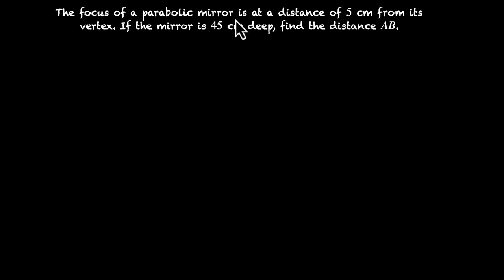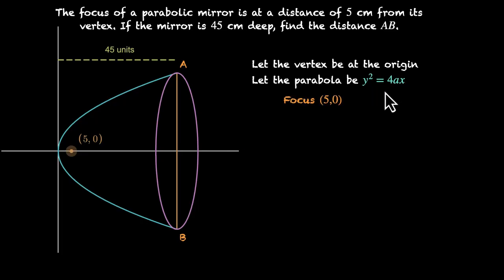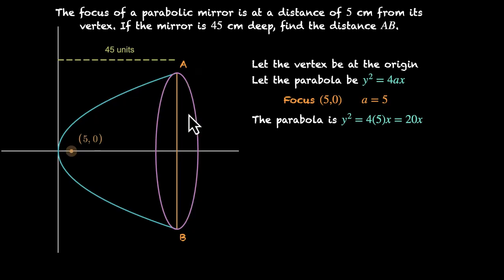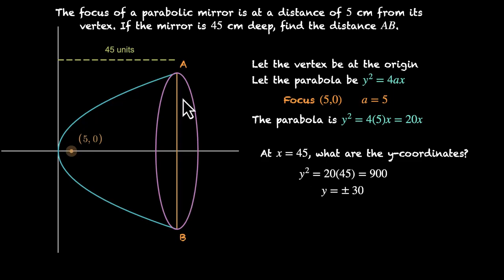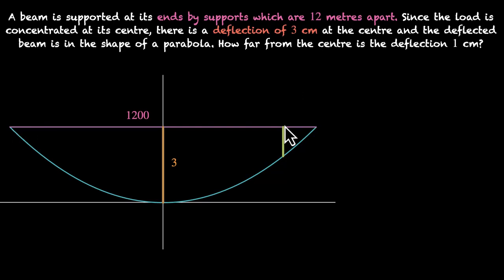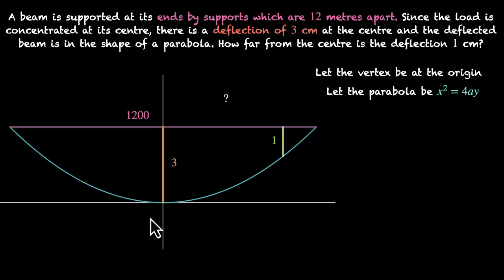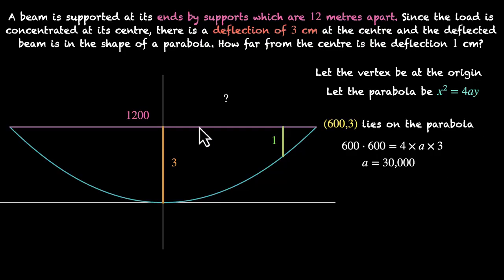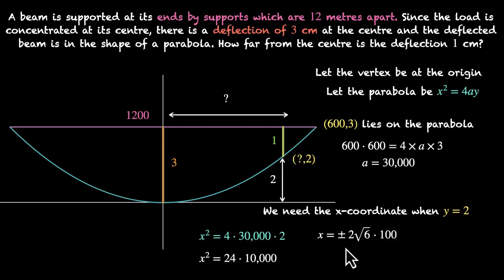Applications of parabolas Conic sections